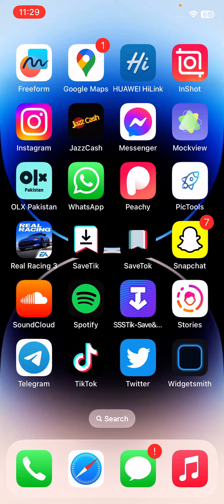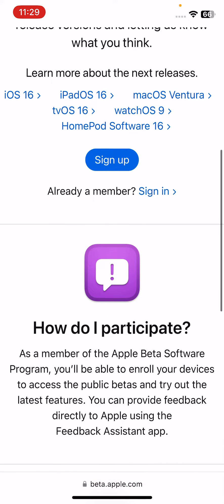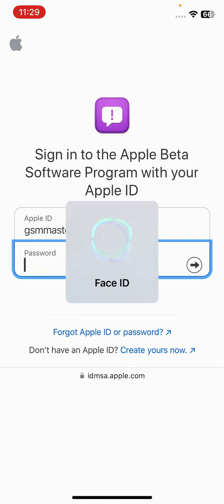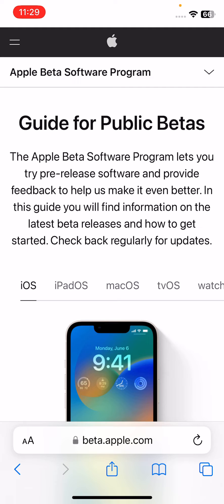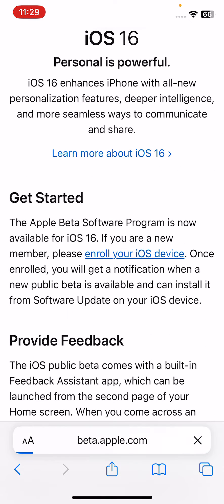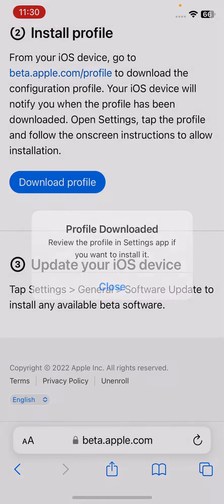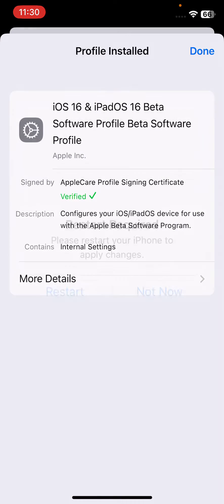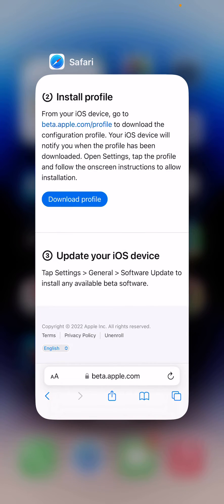How to Fix Games Stuttering Issue On iPhone After iOS 16.1.1 Update